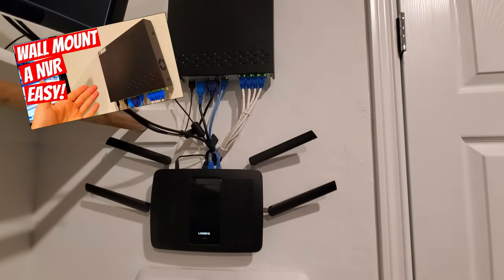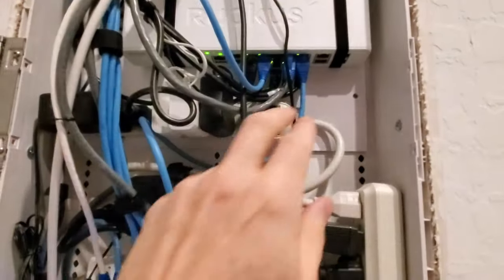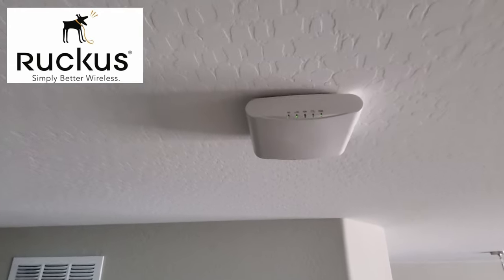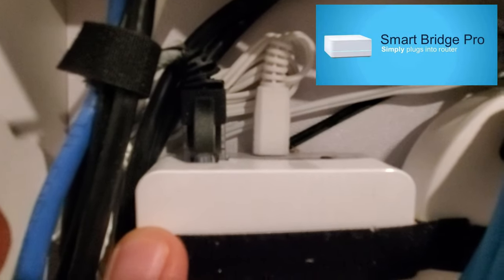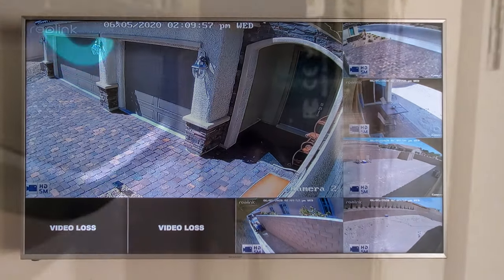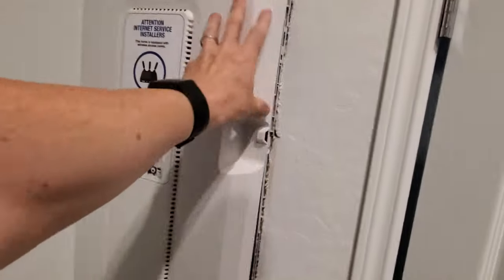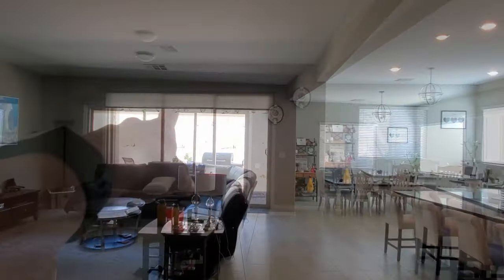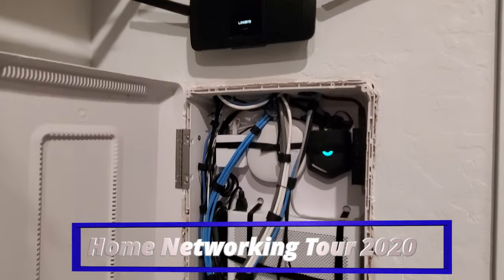HOME NETWORKING TOUR 2020 - COMPLETE HOME NETWORK EXPLAINED IN DETAIL!- HOME NETWORKING 101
Hi everyone and welcome to another episode of the Ultimate Tech Hub. Today we are going on a complete Home Networking Tour of my house. We will cover every aspect of my Network including Home Automation, Robotic Cleaning Systems, Wired Cameras, Wireless Cameras and Security Door Locks. I will thoroughly explain all of my home Networking Devices and how they integrate with other devices. I have uploaded many videos that explain in greater detail most of these devices so be sure to check those videos out on my Youtube channel. These videos can be found under my Ultimate Home Networking Playlist. Thanks again for watching the Ultimate Tech Hub Channel!